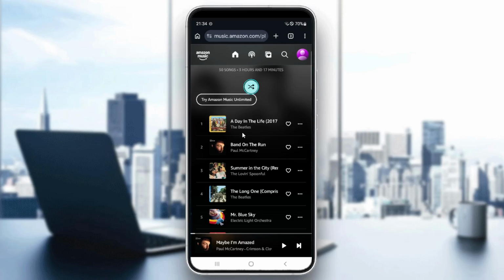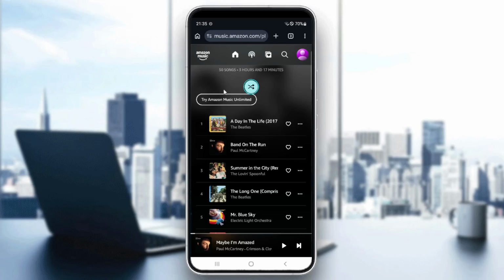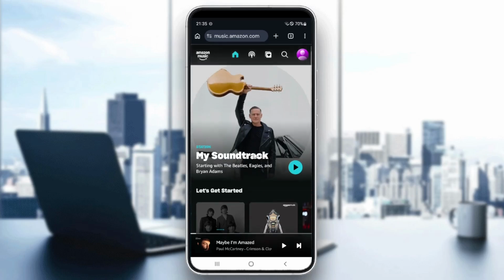How To Turn Off Shuffle In Amazon Music! Tutorial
Today we talk about how to turn off shuffle on amazon music,how to stop shuffle on amazon music,turn off shuffle on amazon music,Turn Off Shuffle In Amazon Music